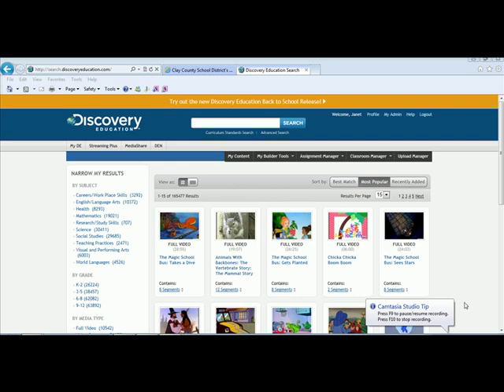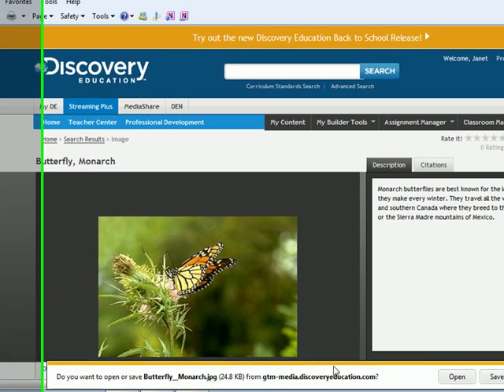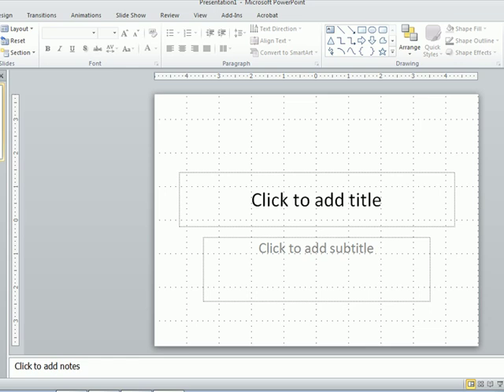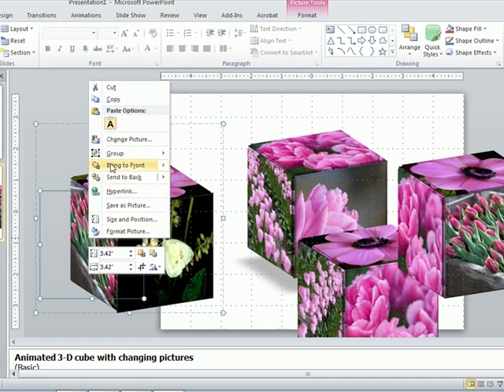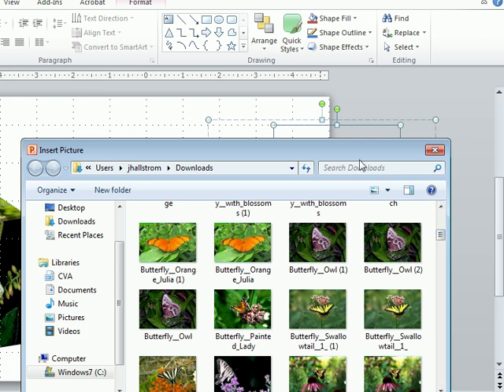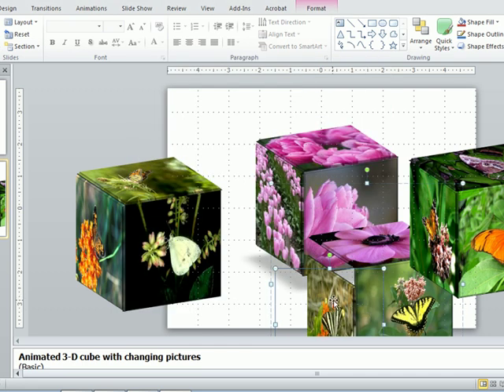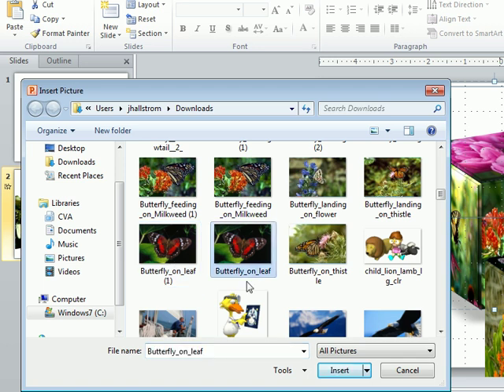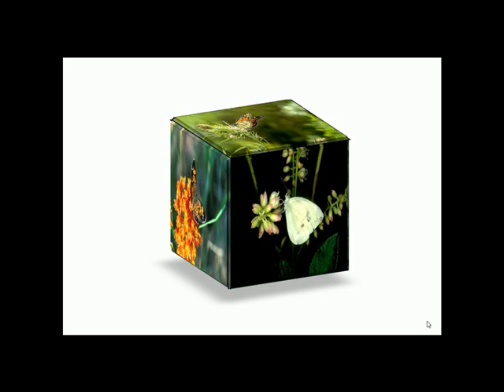Animated 3 D Cube With Changing Pictures PPT Template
This video was created for a workshop where the participates had already downloaded the template, were taken through the steps,  and needed the whole process video taped for future reference.  While the search for pictures and changing each cube could have been shortened, it was not edited so that each could stay with the video or fast forward as needed.